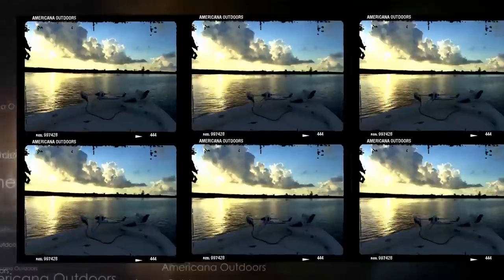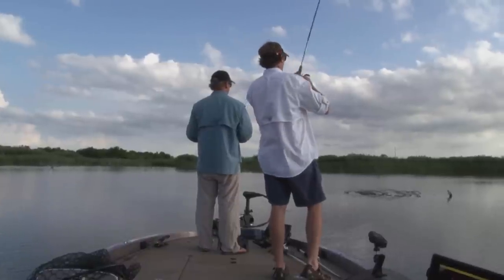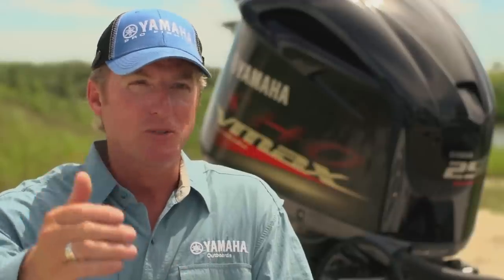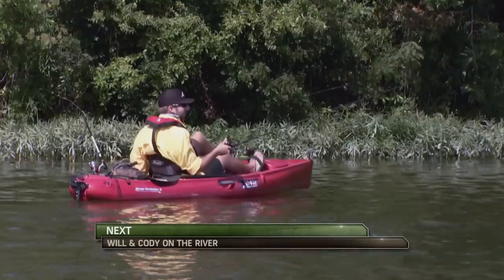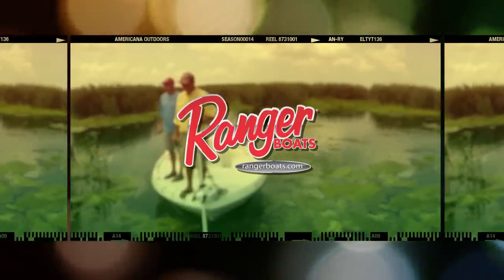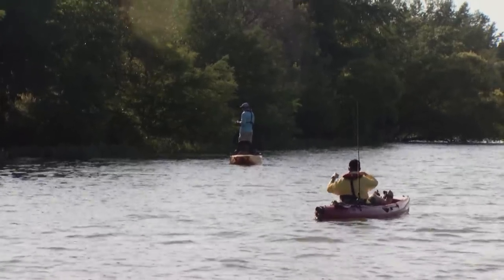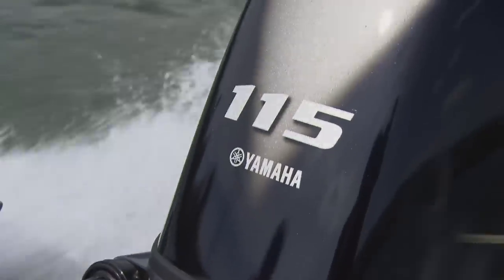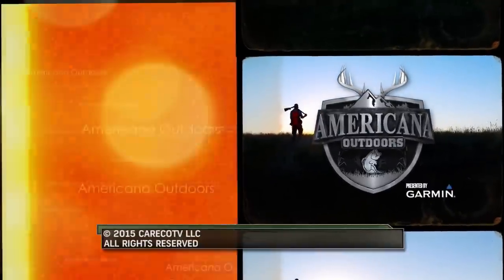Kayaks & Bass - 1504